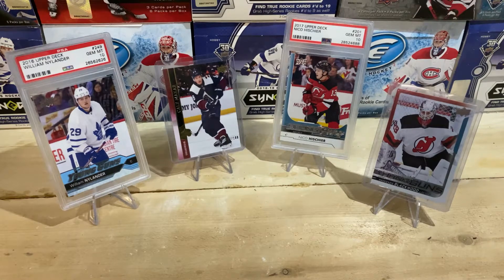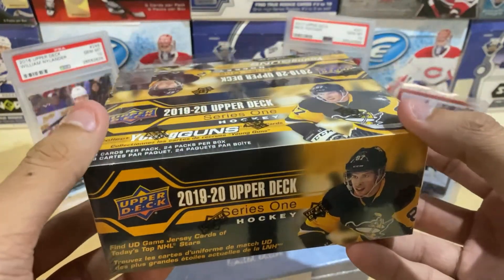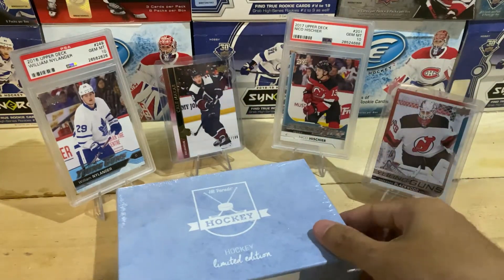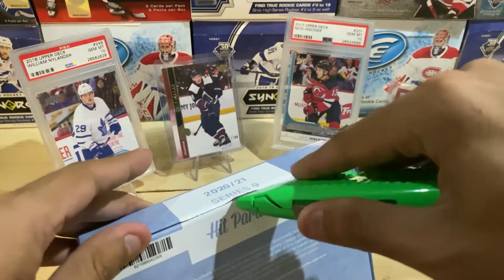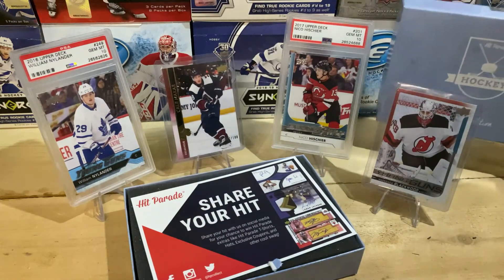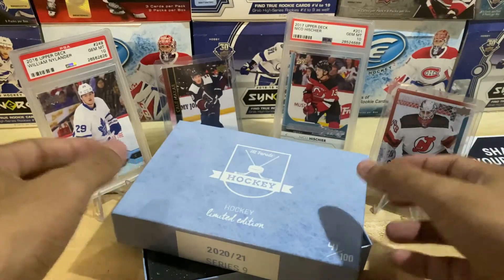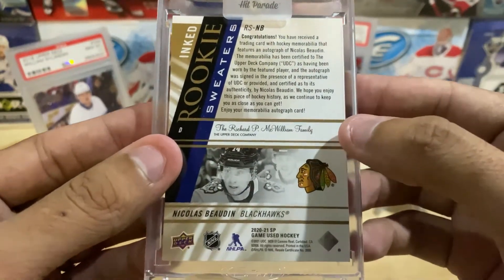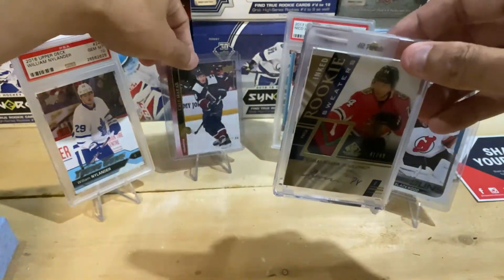HIT PARADE HOCKEY 2020-21 Series 9 #2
Hit Parade Hockey ROADTO100 Contest!
Link to Auston Matthews Autograph HIT PARADE
- Contest Details: Road to 100!

Here’s how to enter:
1. Like this video!
3. Must comment roadto100 and your favorite team or player.
4. Contest ends after we reach 100 subscribers; winners will be drawn and video posted soon after.
5. Only 1 entry will be accepted per person.
Some of the cards you see will be available in my eBay store